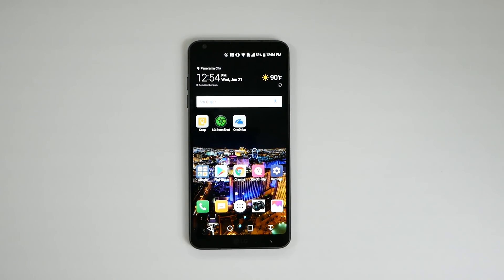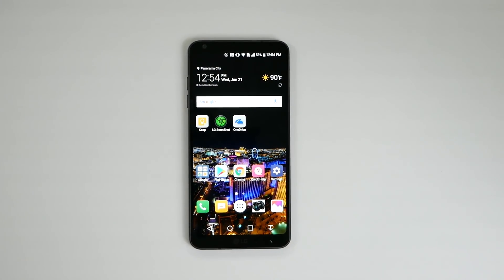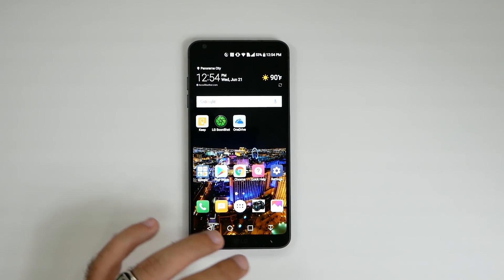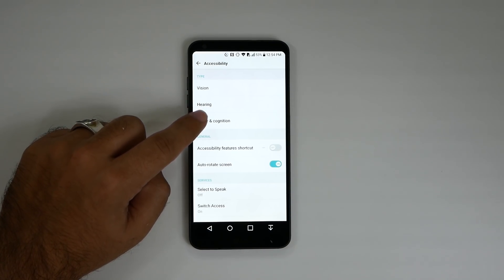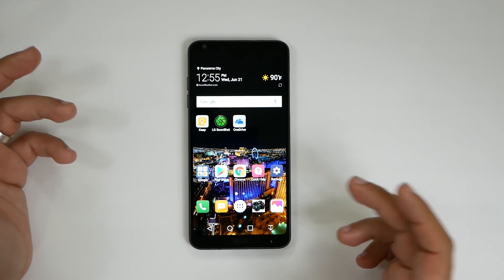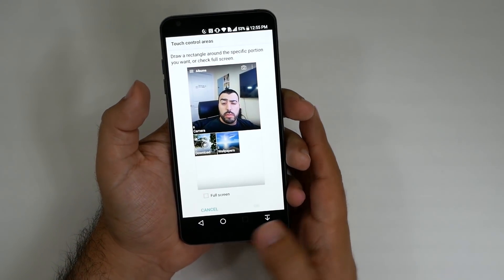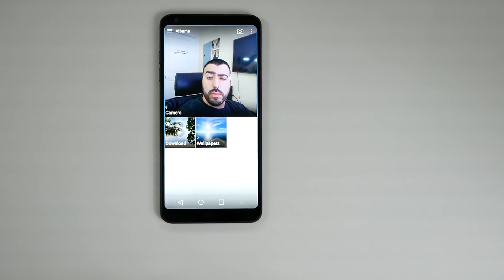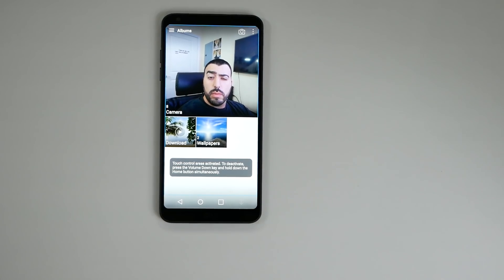How to Baby Proof Your LG G6 Hidden Features - YouTube Tech Guy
One of the popular hidden features of the LG G6 Baby proofing your phone